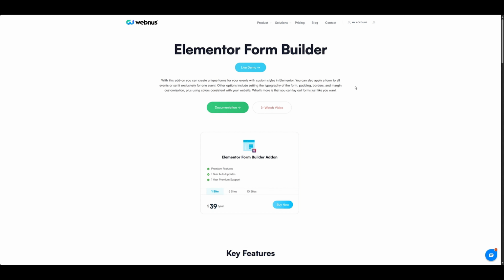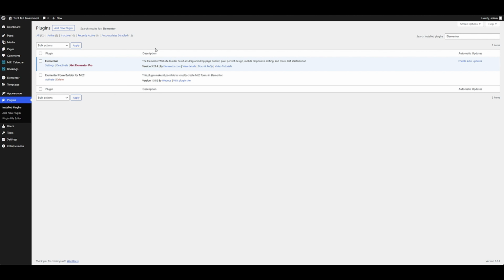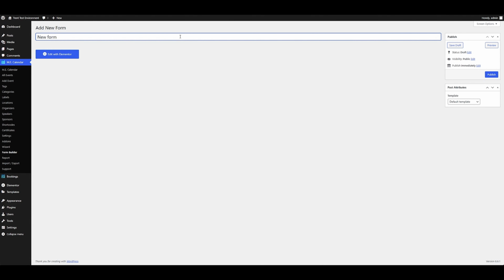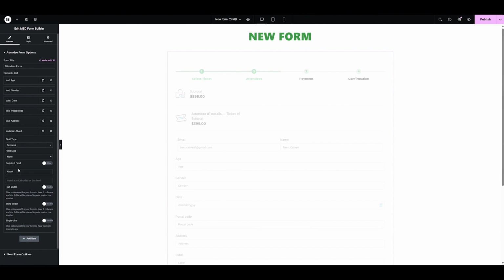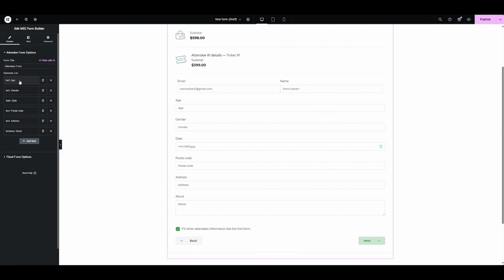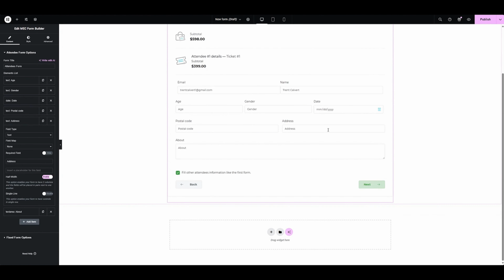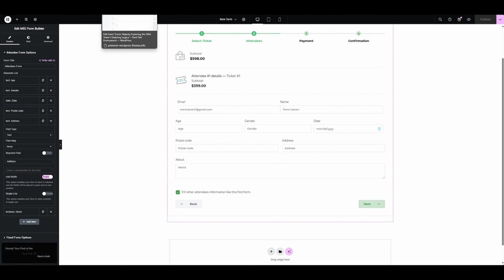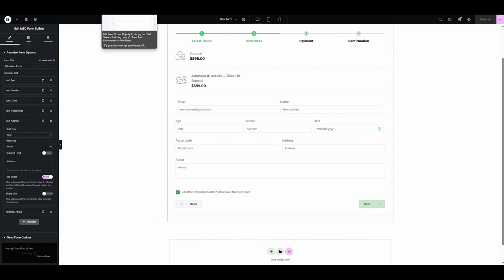How to Make Your Modern Events Calendar Booking Form STAND OUT in 2024?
You need an eye-catching and highly functional booking form for your events in 2024. In this tutorial, we’ll show you how to make your Modern Events Calendar booking form stand out using the Elementor Form Builder Addon.
With this powerful tool from Webnus, you can easily customize and design beautiful, user-friendly forms that convert visitors into attendees.

Whether you’re organizing conferences, webinars, or any type of event, a seamless booking experience is crucial. We’ll guide you step-by-step through the process of integrating the Elementor Form Builder with Modern Events Calendar, helping you add custom fields, personalize the design, and ensure a smooth user experience.

👉 What you’ll learn in this video:

- How to install and activate the Elementor Form Builder Addon
- Customizing your booking form with drag-and-drop functionality
- Adding personalized fields to collect essential event details
- Enhancing form design to match your brand’s aesthetics
- Ensuring a smooth booking process that boosts conversion

Don’t miss out on improving your event booking system!